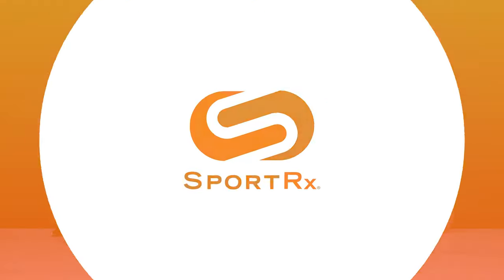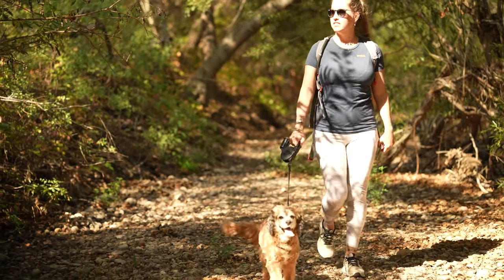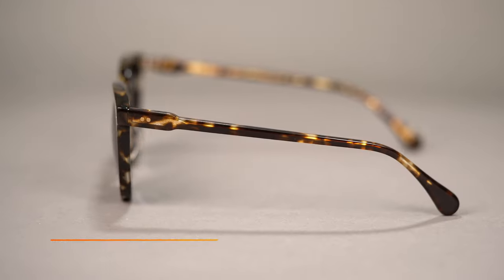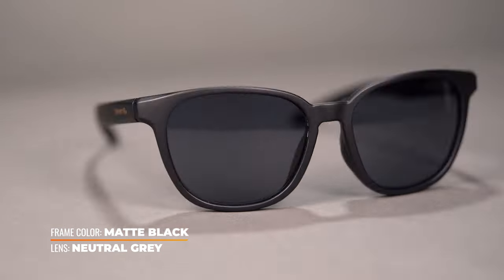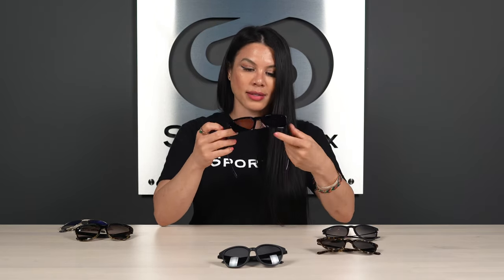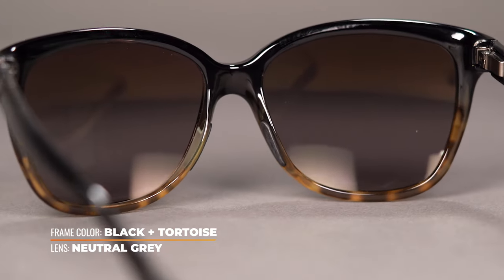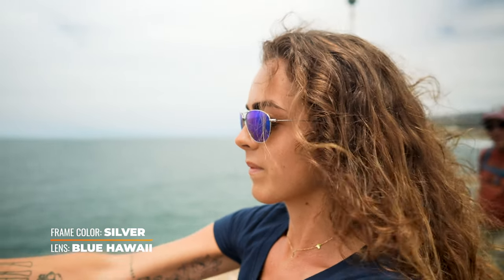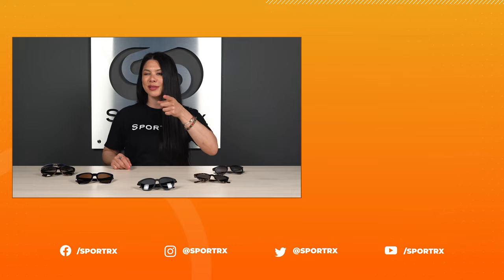Best Women's Lifestyle Sunglasses: For 2022! | SportRx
Looking for the perfect frames that will take you from daily errands to brunch with friends? Join SportRx as we highlight the best women’s lifestyle sunglasses of 2022!

0:00 Video Start
0:12 Intro
0:47 Ray-Ban RB4171 Erika
1:48 Raen Norie
2:37 SportRx Aviva
3:50 Zeal Optics Cleo
4:58 Maui Jim Starfish
5:49 Maui Jim Baby Beach
6:37 Conclusion

Worried about shopping online? We got your back! You have 45 days to try on your eyewear and if you are not 100% satisfied with your order we offer free returns and no restocking fees!

Don’t know your size? Measure with the SportRx SFW
Questions about your prescription?